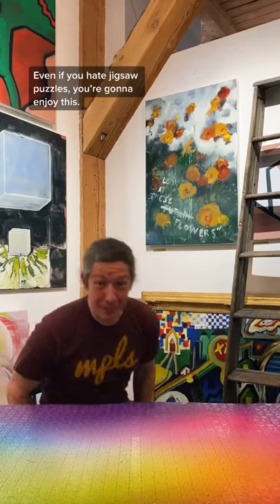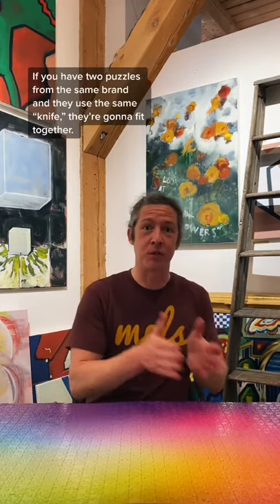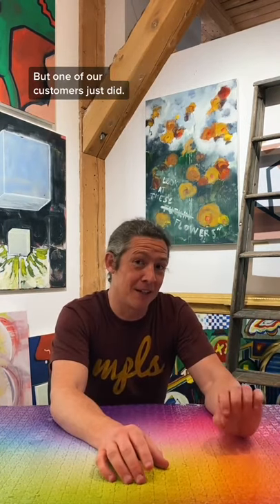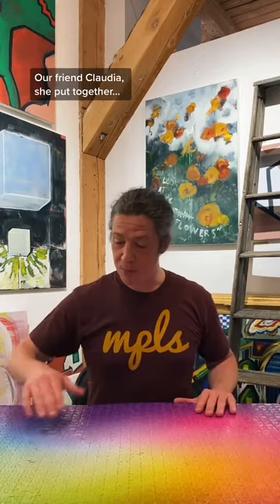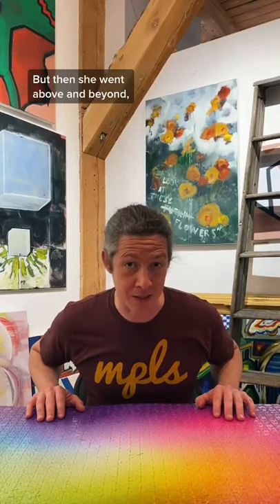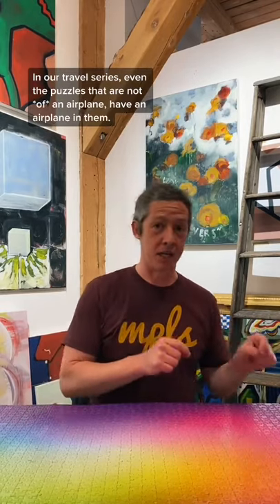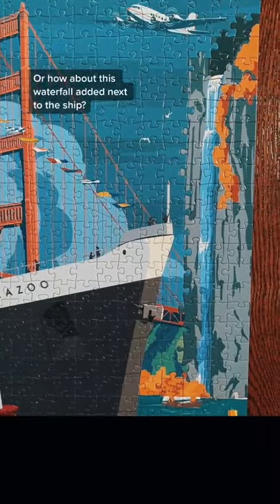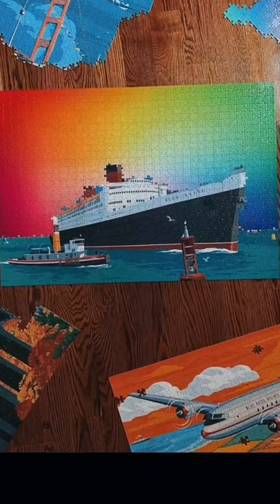Blue Kazoo puzzle mashups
Some Blue Kazoo puzzle mashups by @_claudiugh on TikTok . (More on her IG.)

Transcription:

Even if you hate jigsaw puzzles, you're going to enjoy this. One of the most common questions I get about puzzles is, "Can you take two and mash them up?"

And the answer is theoretically, yeah. If you've got two puzzles, from the same brand, and they use the same knife, they're going to fit together. But I've never taken the time to do it.

But one of our customers just did. Our friend Claudia, she put together our gradient puzzle and our vintage travel series, which is a plane, a train, and not an automobile, but a ship. But then she went above and beyond and she started melding them.

In our travel series, even the puzzles that are not of an airplane, have an airplane in them. She took those two little airplanes, added them to the big airplane picture, and now we're going to have a collision.

Or how about this waterfall added next to the ship? It almost looks like it belongs there. All right, here's my favorite one. This one, when I saw it blew my mind, we should have made that the puzzle. I mean, I guess we did. You just have to buy two.